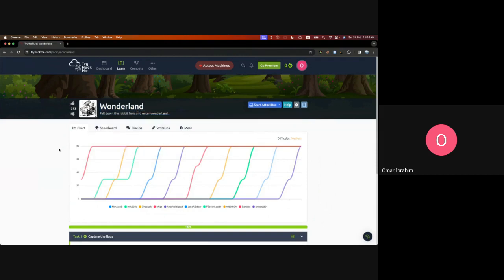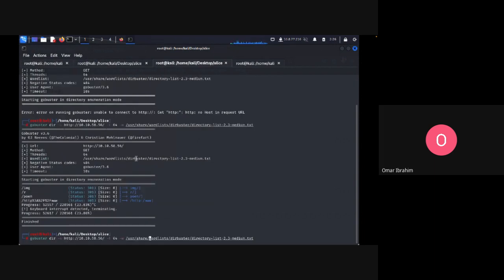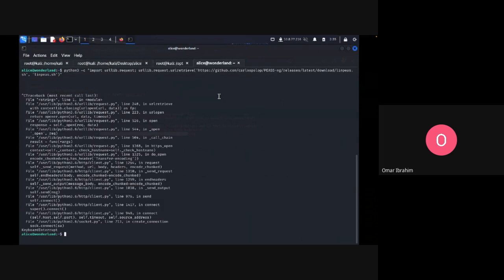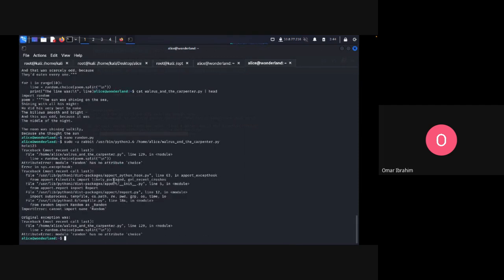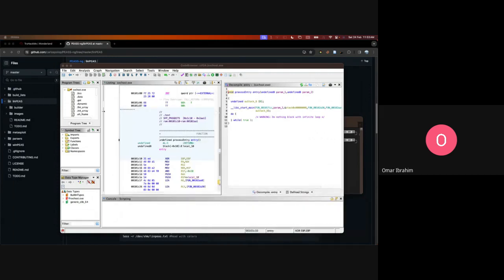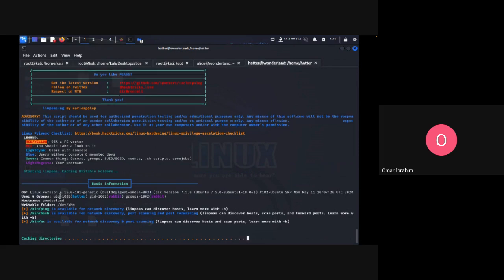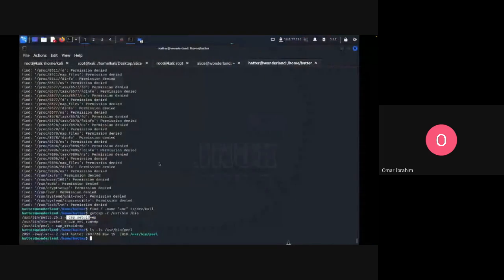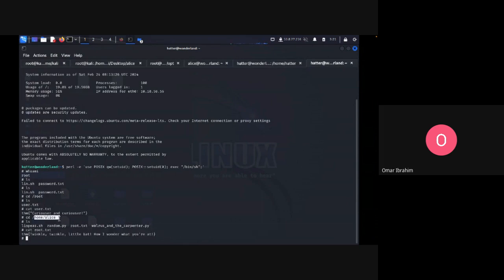Hack-a-Box: THM Wonderland | Cyber Saturday (04)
This week, Omar walks us through Wonderland, a challenge box from TryHackMe.